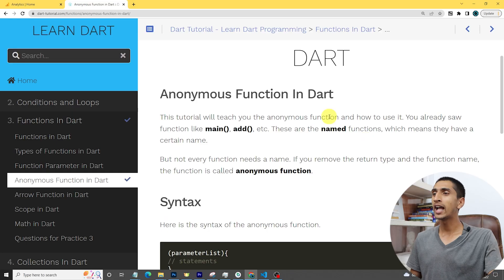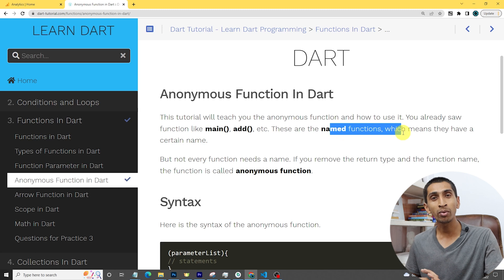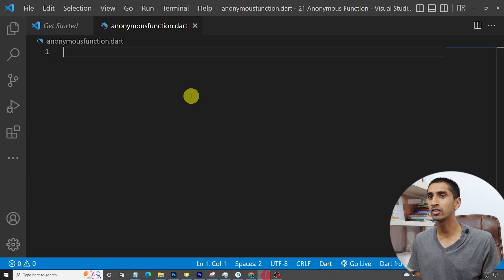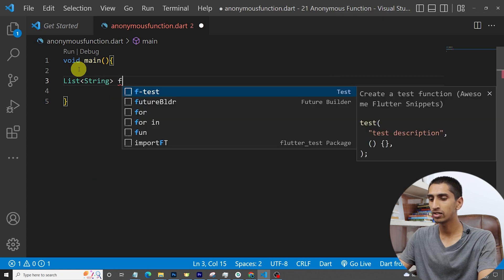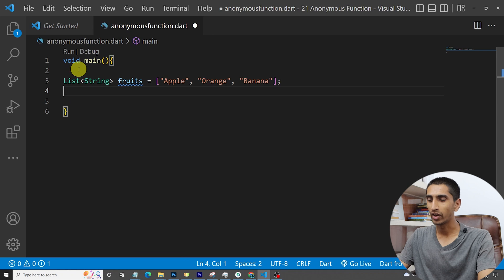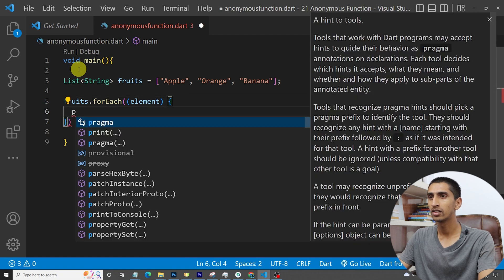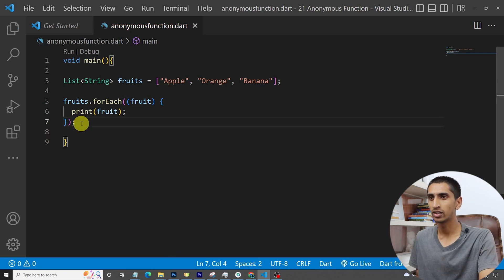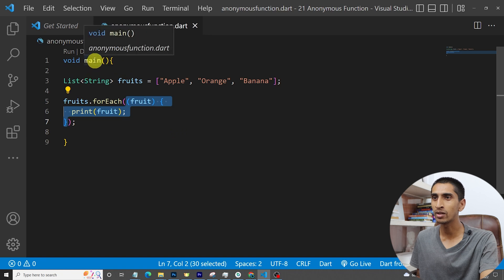Anonymous Function In Dart- Learn Dart Programming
This video covers information about anonymous function in dart with examples. You will see practical demo on how to use anonymous function.

Timestamp For Video:
00:00 - 00:44 Introduction
00:44 - 02:30 Dart Anonymous Function
02:30 - 02:40 Conclusion